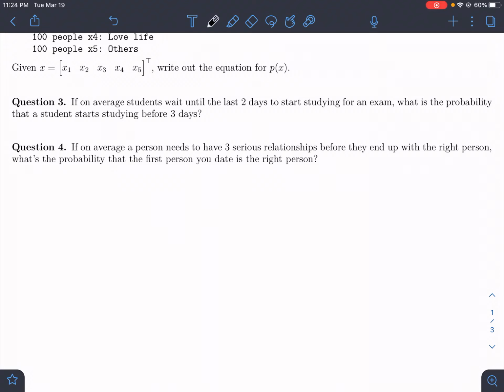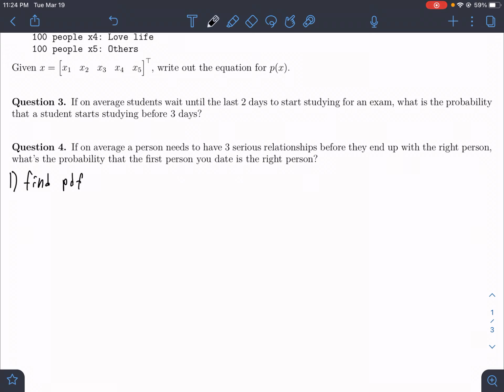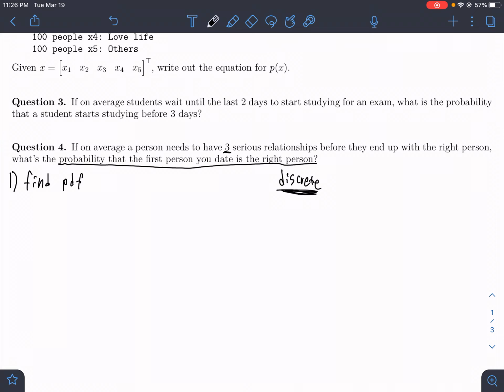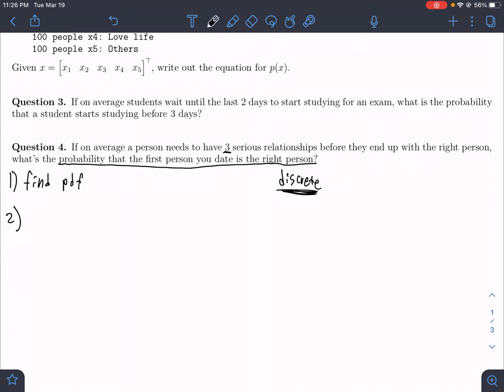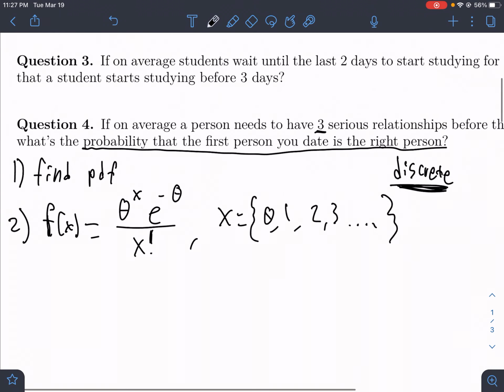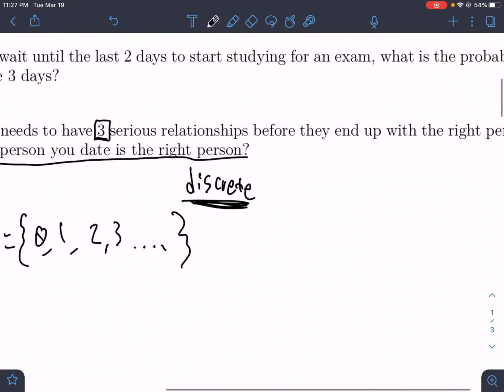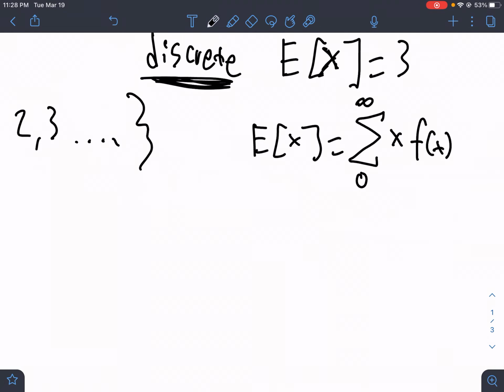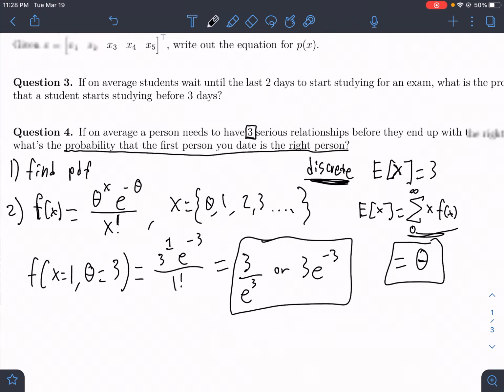Question on POISSON distribution